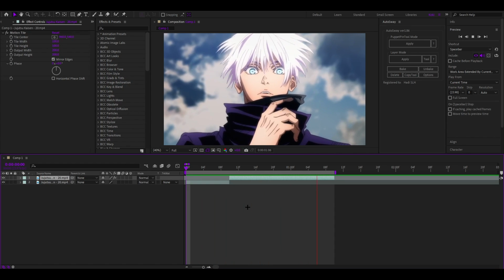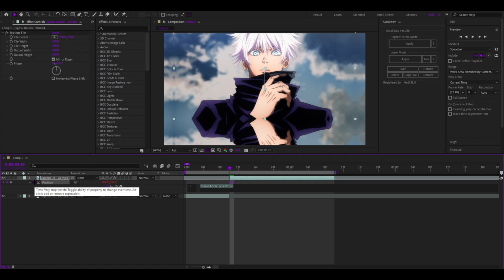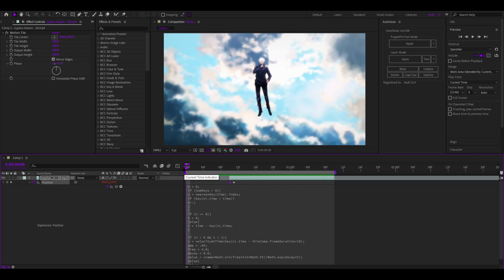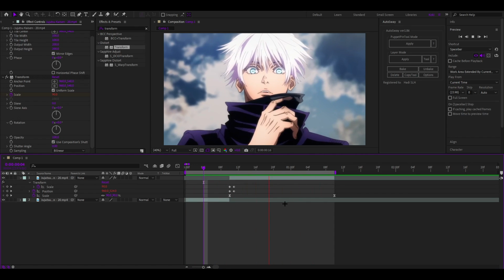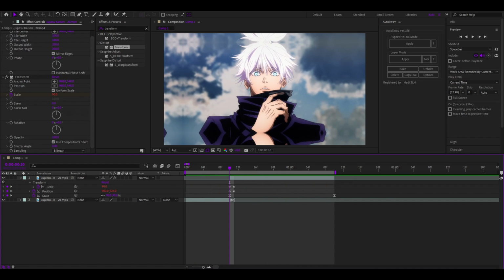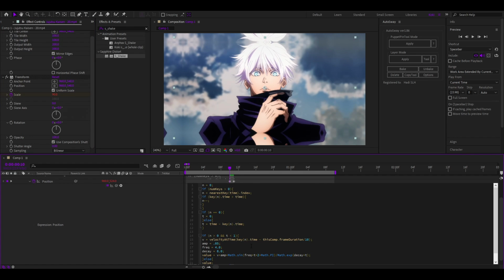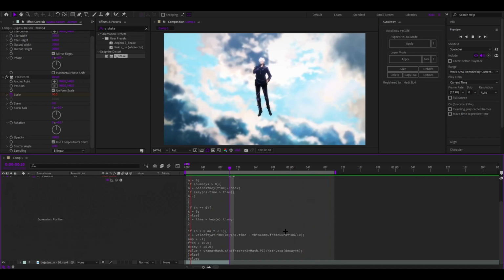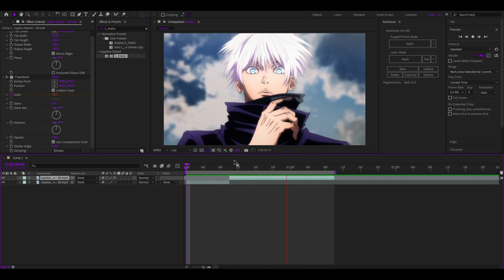Learn Expression Shake in After Effects | AMV Tutorial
In this video you will learn how you can make an Expression Shake in After Effects for your AMV / Anime Edit

Did you ever want to know how you could make an Expression Shake in After Effects? Then this tutorial got you covered! It will explain everything about Expression Shakes and how you can use it for your AMV and Anime Edits

00:00 - Preview
00:06 - Intro
00:31 - Expression Shake
01:25 - Transform Expression Shake
02:25 - Customizing Expression Shakes